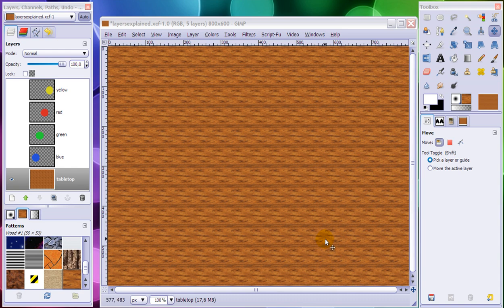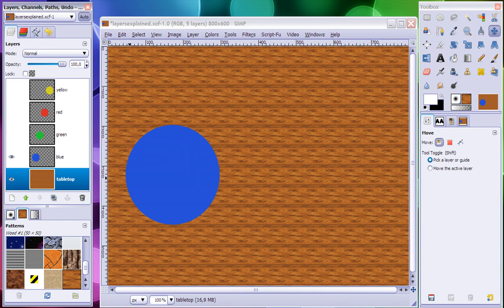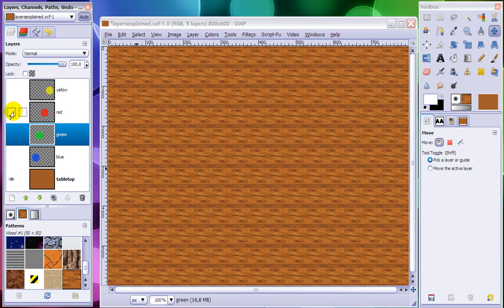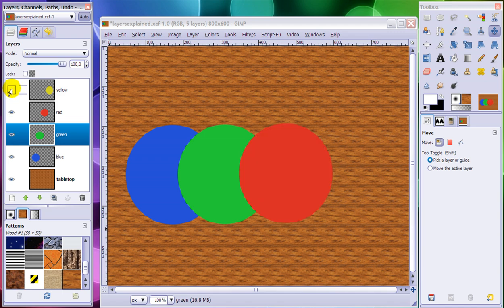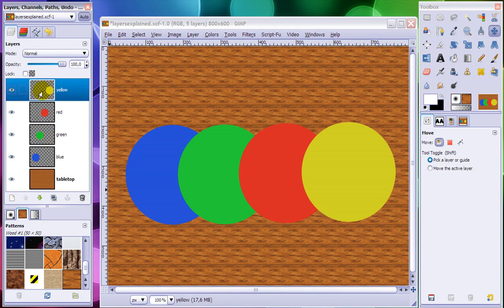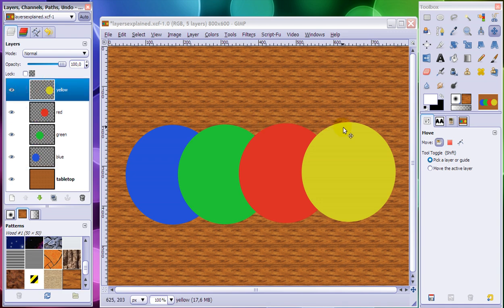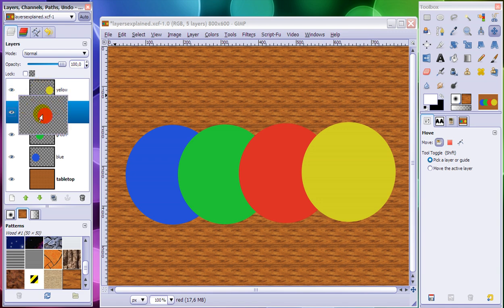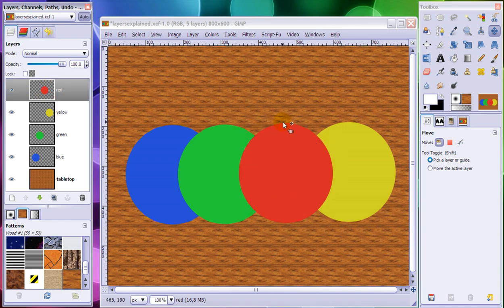GIMP/Photoshop Basics 1 - Layers Explained for Beginners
Like it says in the title. This explains the basics of layers in graphic programmes such as GIMP and Photoshop, or Paint Shop Pro, or Paint.NET to name a few. Layers for beginners.
How to use layers in GIMP.